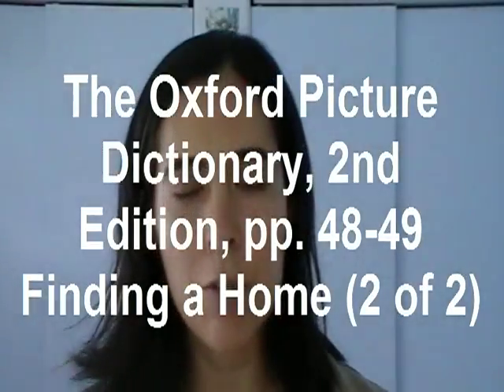Oxford Picture Dictionary, 2nd Edition, pp. 48-49 Finding a Home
Your ESL Teacher,

Meylysa